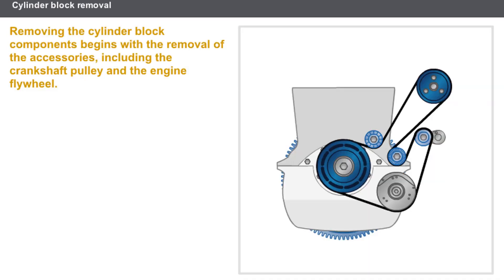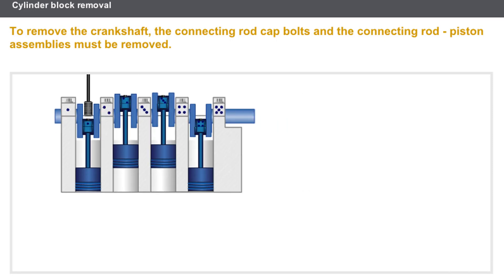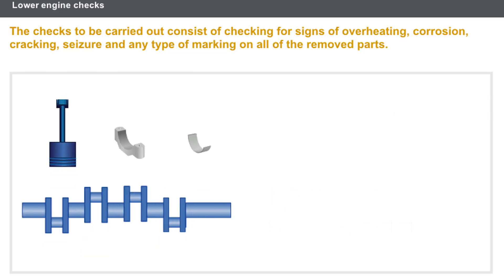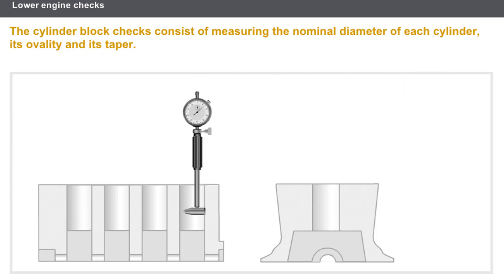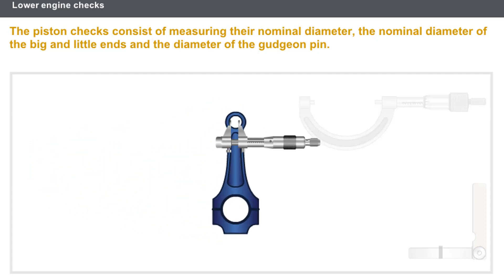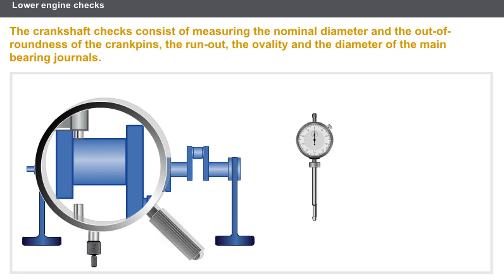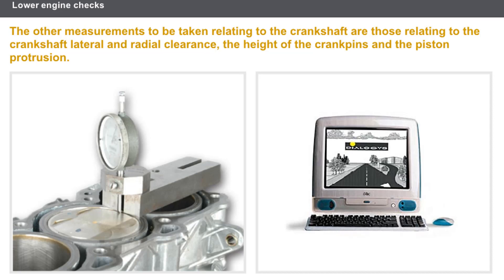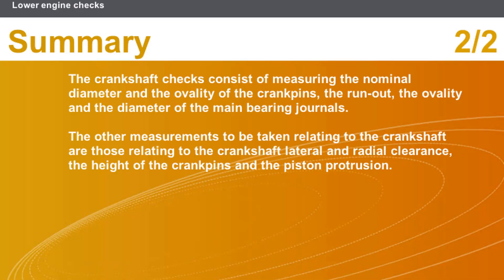Lower Engine Removal and Checks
Whether in cars, motorcycles or even boats, the internal combustion engine is still one of the most important inventions that we rely on today all the time.
Despite numerous developments and improvements, the internal combustion engine still has the same basic operating principle.
What is the working principle of the internal combustion engine?
What are the components of an internal combustion engine?

crankshaft manufacturing, crankshaft balancer, crankshaft car, crankshaft key removal, crankshaft keyway repair, crankshaft keyway, liberty crankshaft
crankshaft upgrade, cylinder block test, cylinder block car, engine block degreaser, engine block assembly, cylinder block of engine, checks on piston, piston checks

00:00 Intro CarCraft
00:18 Lower engine removal
02:06 Lower engine checks
07:08 CarCraft end screen